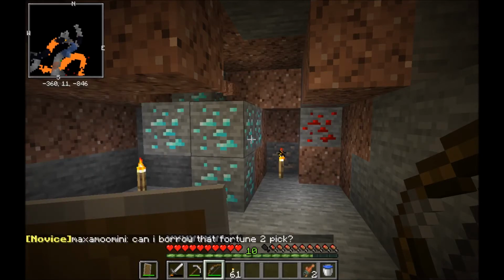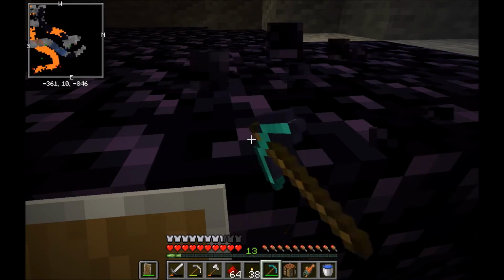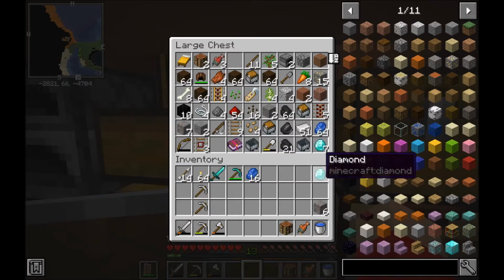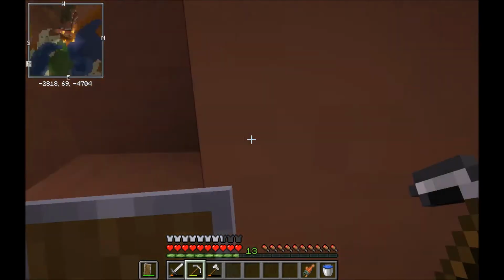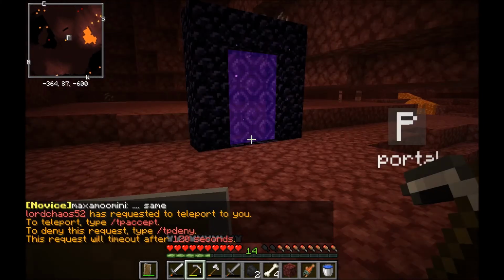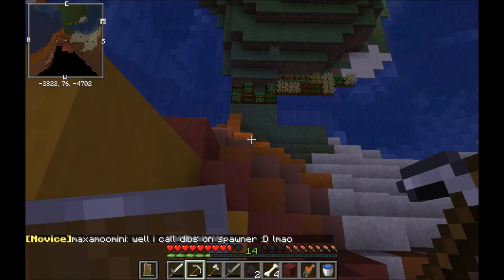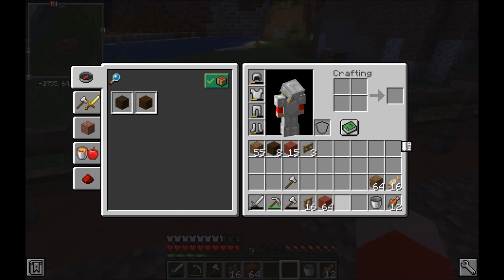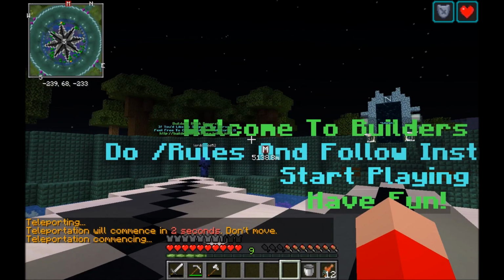Buider's Block: mining and building: EP3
for all those who want to join Builder's Block here is their discord;

keep smiling and always be happy  :D